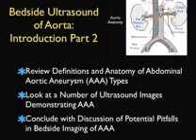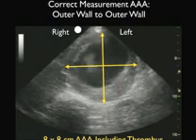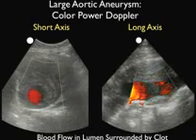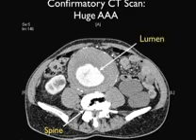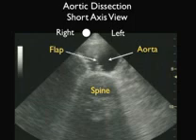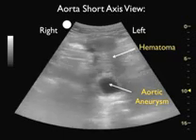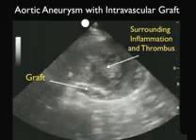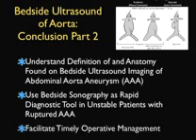Aorta Ultrasound Part 2 Abdominal Aortic Aneurysm CMEDownload